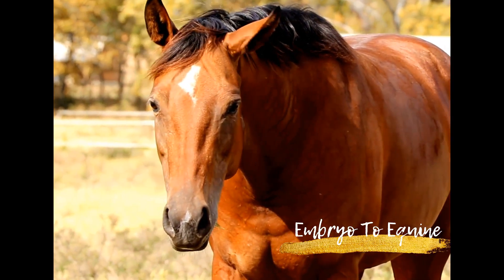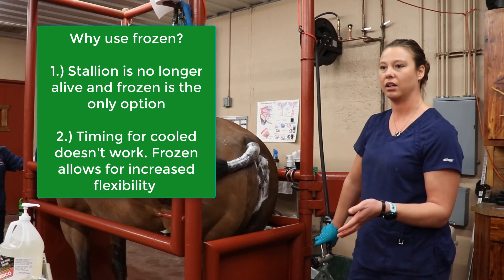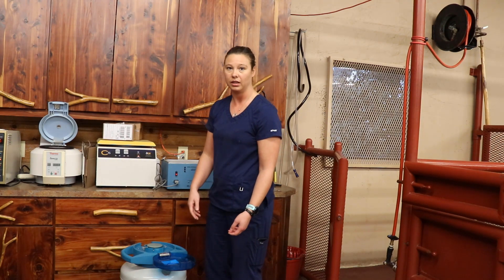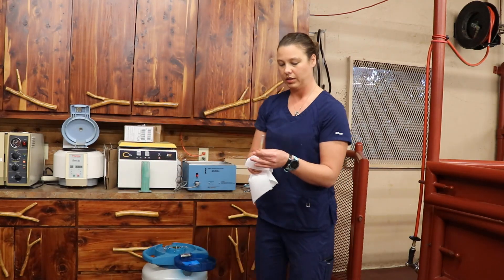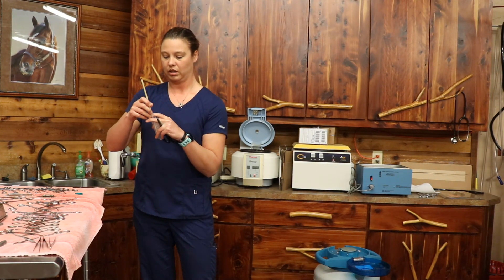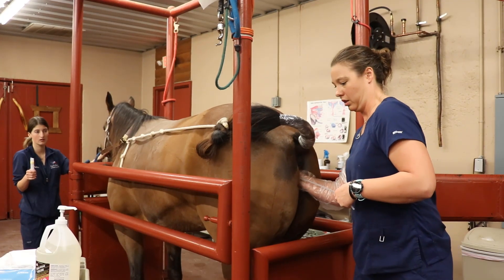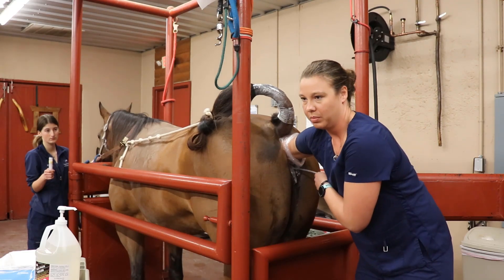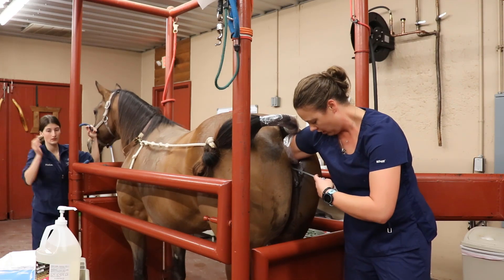Mare Series: 6 Breeding With Frozen Semen